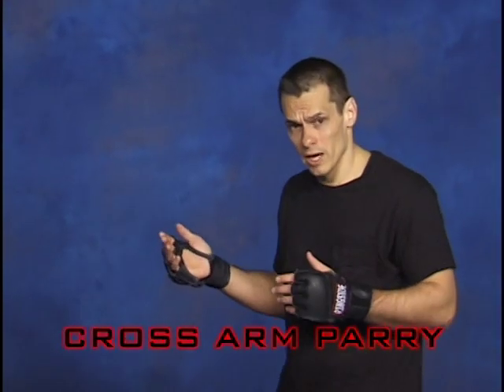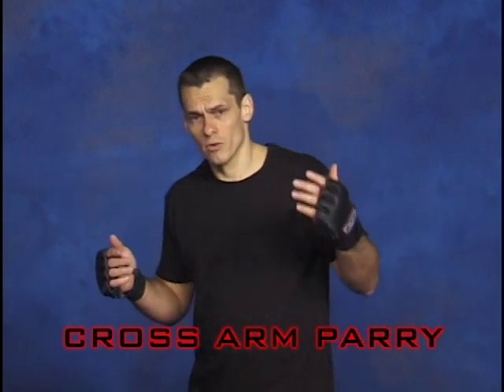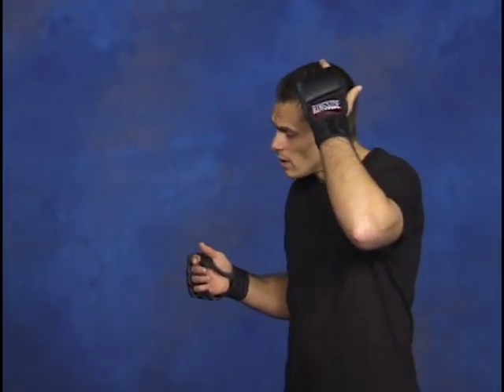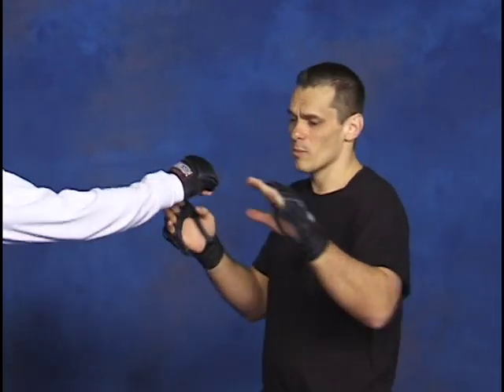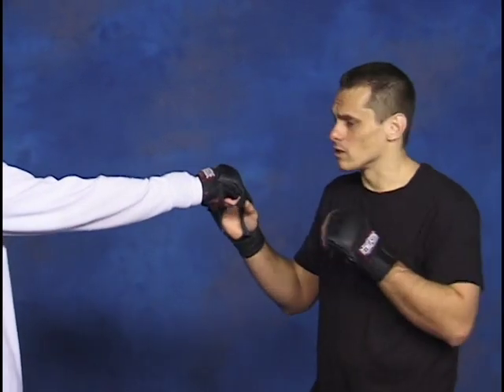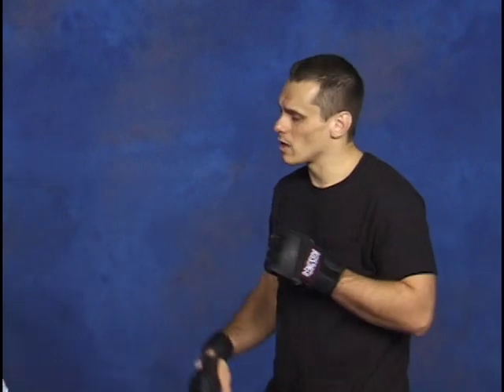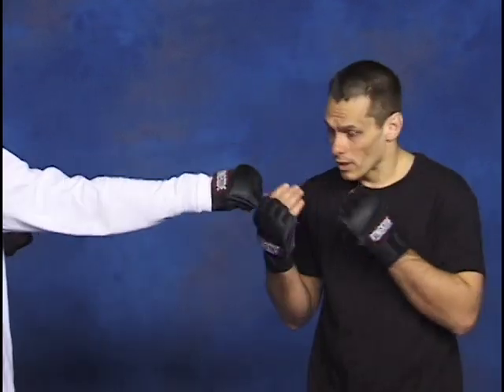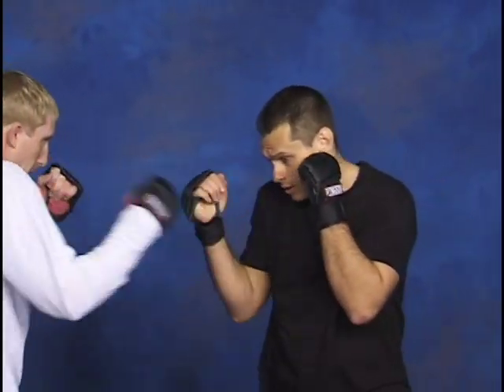Armor-Plated DVD Clip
Mark Hatmaker demonstrates the Cross-Hand Parry, just one of the dozens of drills on ARMOR-PLATED available on our